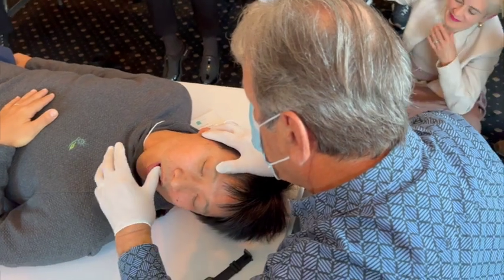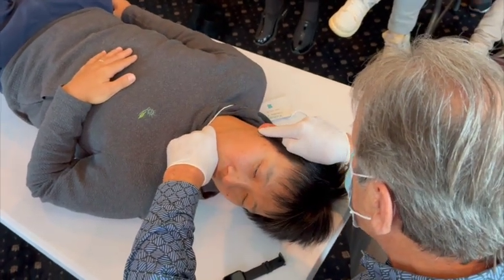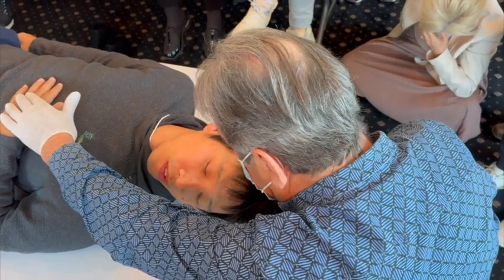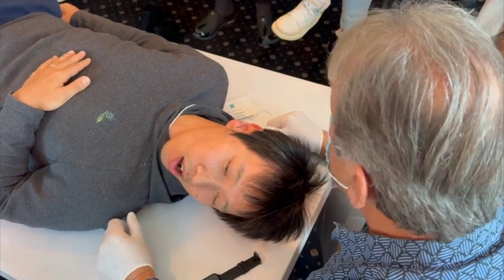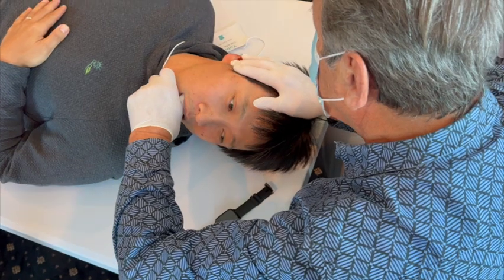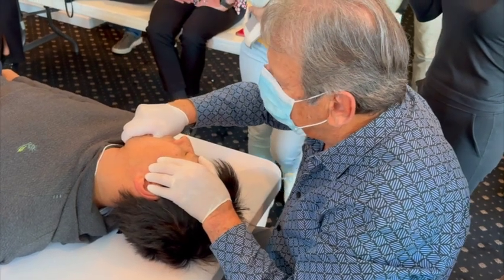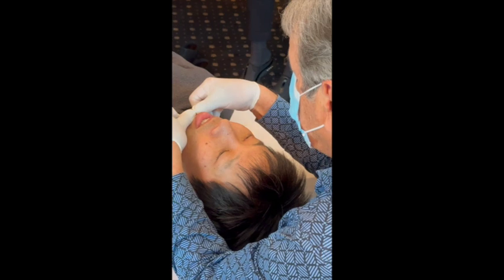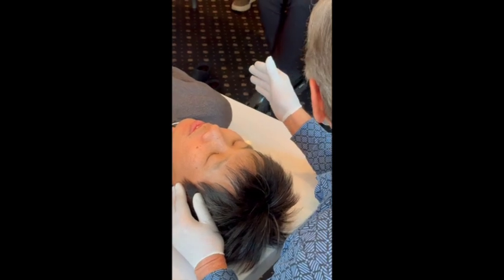Prof. Mariano Rocabado teaches Manual Therapy for TMJ on Yohei Takada.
Prof. Mariano Rocabado is a renowned physical therapist and educator who has made significant contributions to the field of craniofacial and temporomandibular joint (TMJ) therapy. His work is highly regarded for its holistic approach to treating various conditions related to the head, neck, and jaw.

Dr. Rocabado is globally renowned for his expertise in TMJ treatment. He conducts seminars for dental professionals and physical therapists worldwide and is a prominent figure in TMJ treatment textbooks. Dr. Rocabado’s seminar provided us with fresh perspectives and expanded our understanding of TMJ treatment, including his famous “Rocabado 6×6 exercises,” which promise to enhance the scope of our treatments.

One remarkable aspect of this seminar was the participation of dental professionals who, along with physical therapists, explored the impact of the craniocervical region on the TMJ and its implications for occlusion and airway. This collaborative learning experience underscored the importance of teamwork between dental and physical therapy professionals for the effective treatment of our patients.

The knowledge and techniques gained from this seminar will undoubtedly prove invaluable in our future clinical practice. Rocabado Therapist in New York City!!